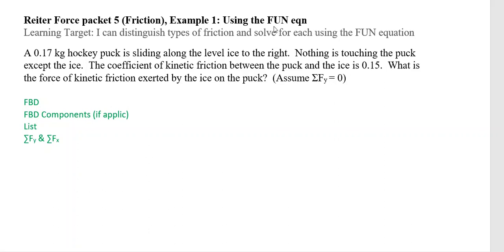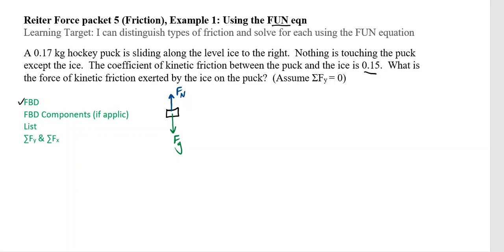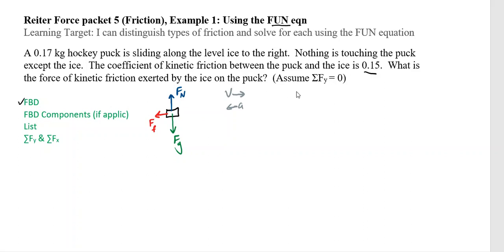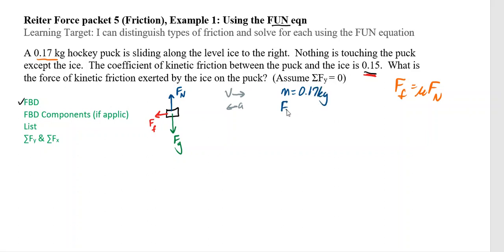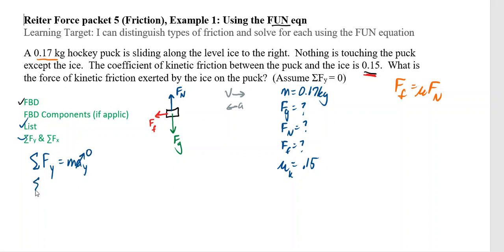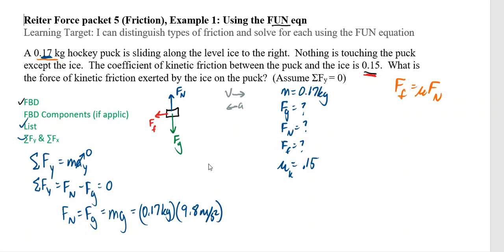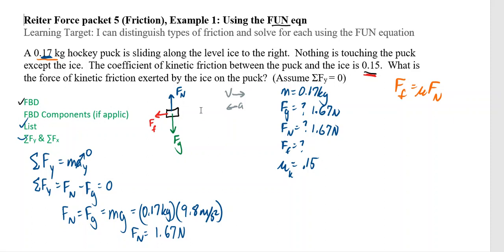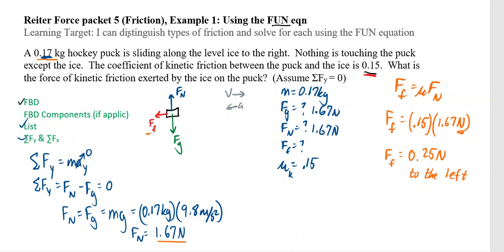Reiter Force packet 5 Fric, Ex1 Using FUN eqn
Algebra-based physics example of solving for Friction using the FUN equation.  Friction force and coefficient of friction!